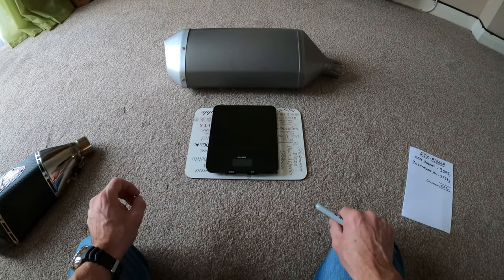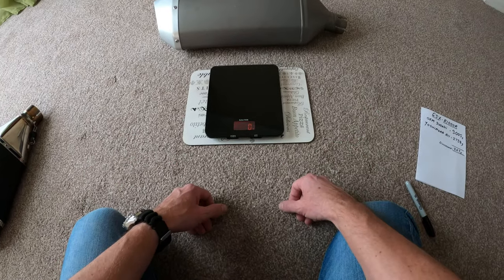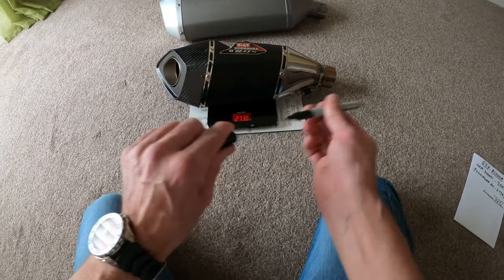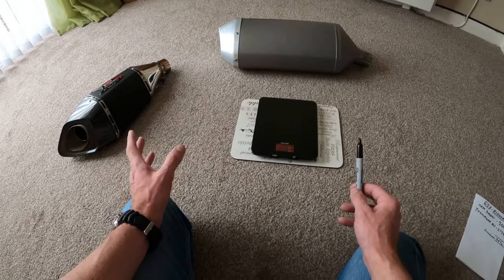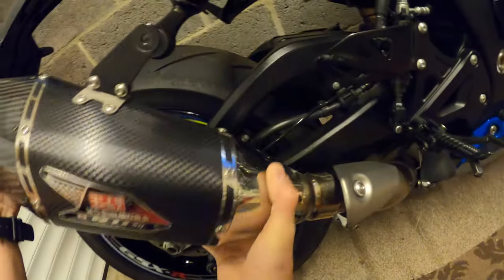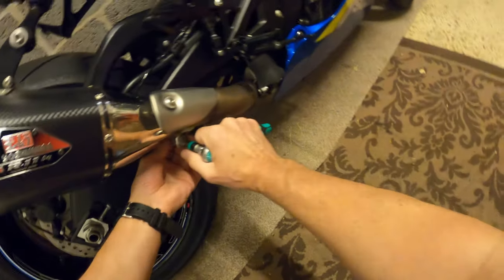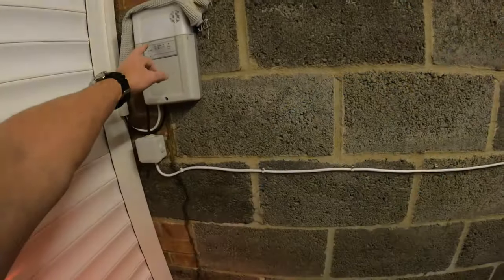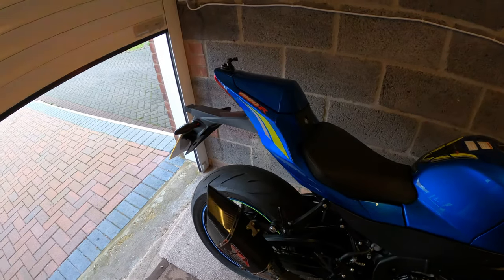GSX-R1000R Standard Exhaust Vs Yoshi R11 | + Sound Test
This video describes the GSX-R1000R Standard Exhaust end can Vs Yoshimura
R11 weight comparison and ease of installation.You might well be surprised by the minimal difference in weight between the two on the scales (Non calibrated). “Video includes Yoshimura Sound Test !!”

GoPro Hero 8 Black HD Camera